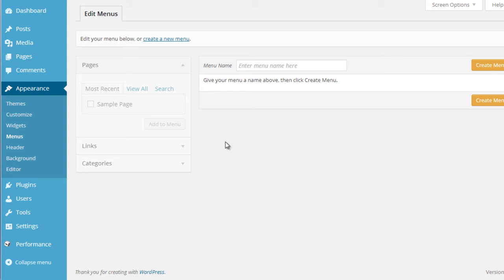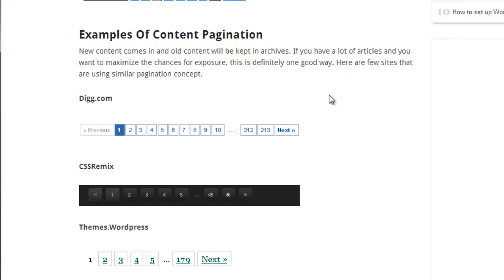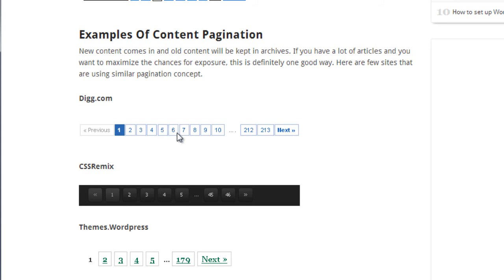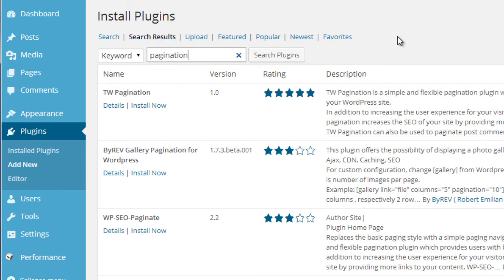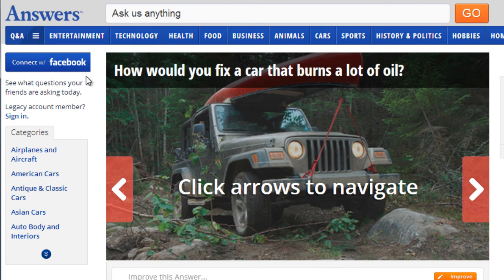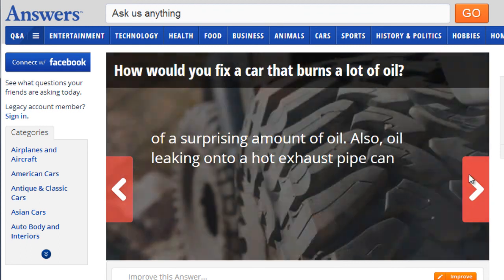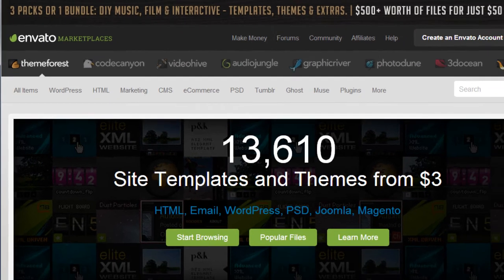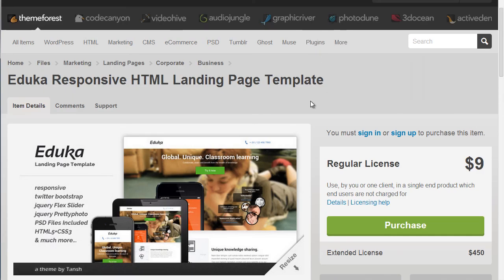V10 Navigation101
Now let's jump into the technical stuff.  How to do you ensure that your content is easily accessible once you have organized everything?  Well, in this video we'll look at both HTML sites and WordPress sites on how to do this step by step.